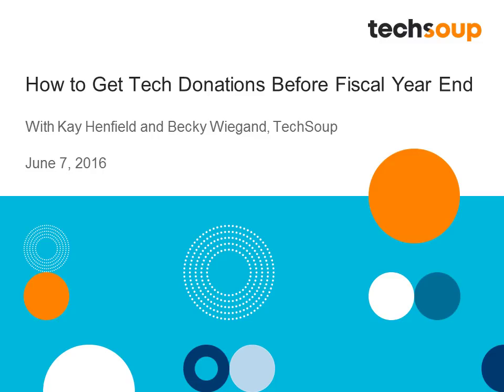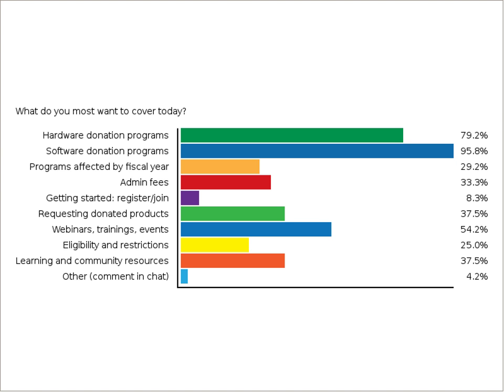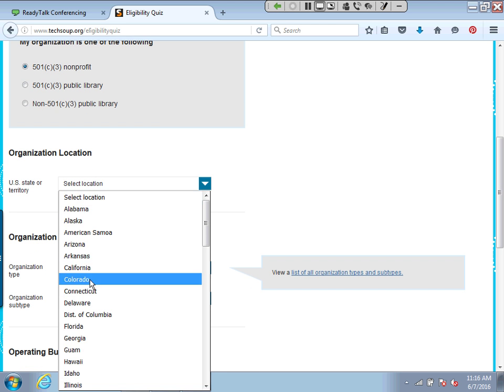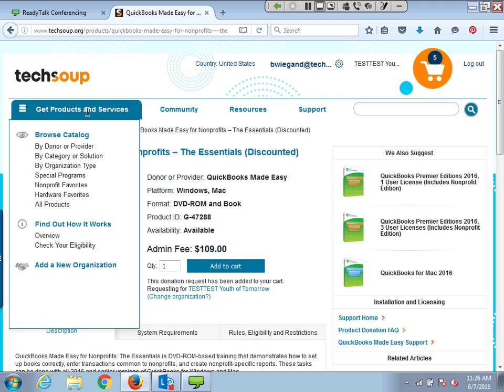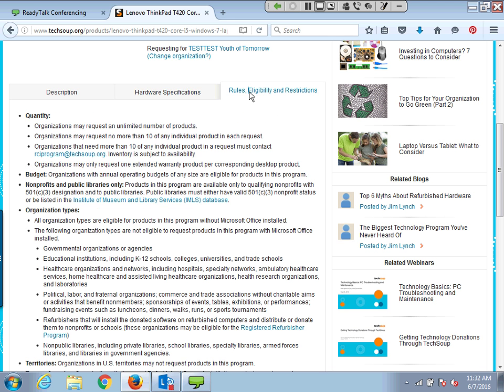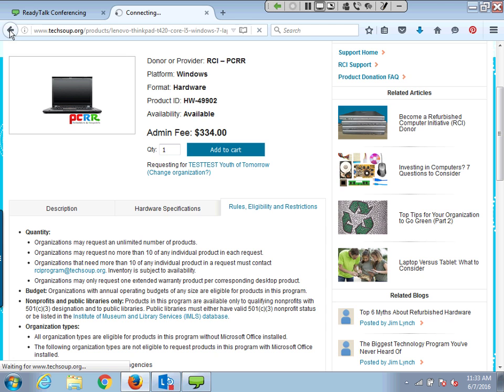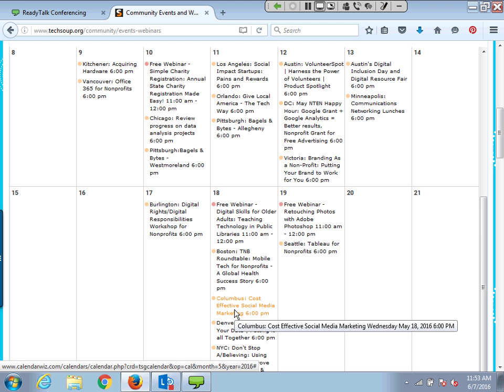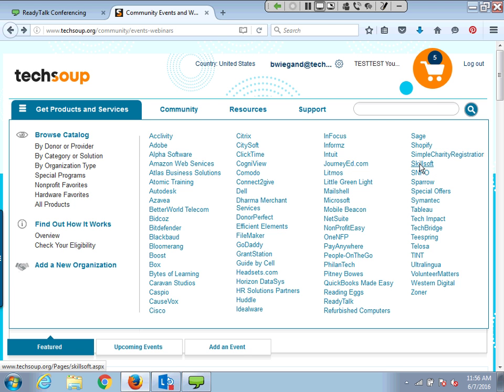Webinar - How to Get Tech Donations Before Fiscal-Year-End - 2016-06-02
June 30 is the fiscal-year-end for many nonprofits and churches so learn how to exhaust all of the donations your organization is eligible to receive each year and then start anew on July 1!

Watch our webinar to walk through different donation programs through TechSoup, learn which ones reset on July 1, and get the most out of tech donations right now.